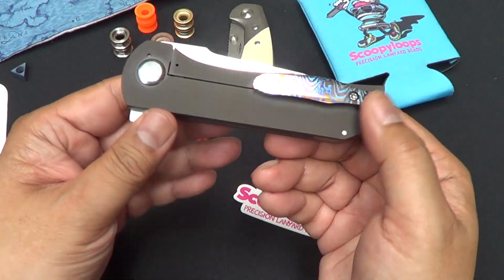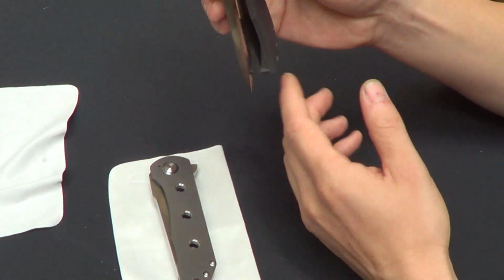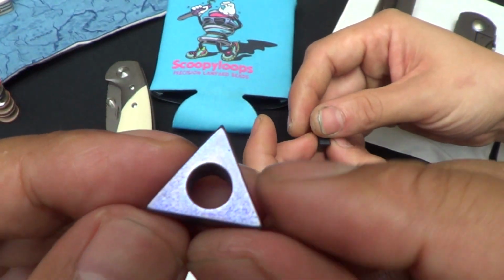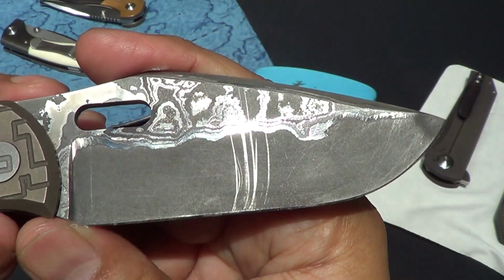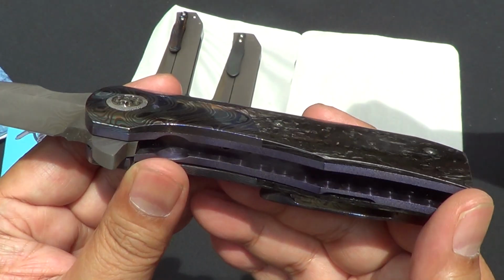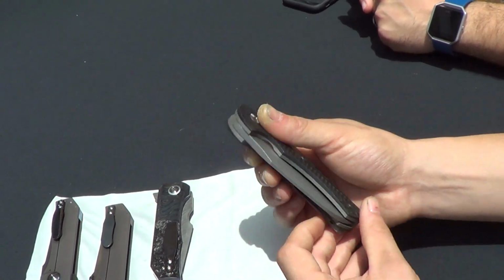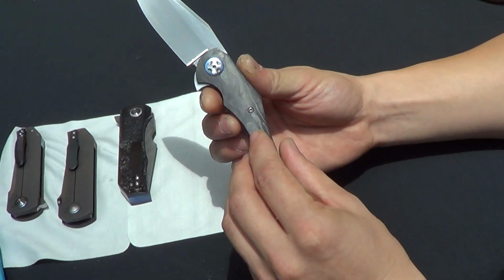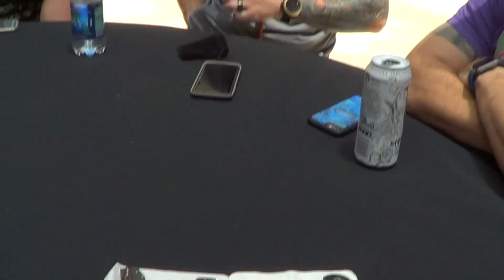Wieners And Steel S4 Ep. 3: Blade Show 2016 (Pt.1)